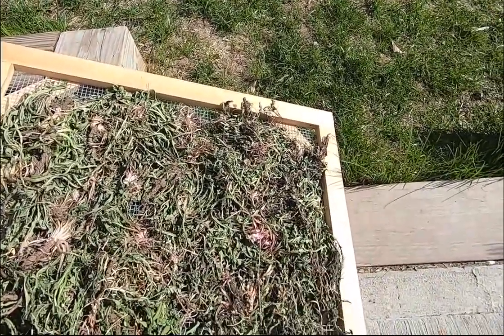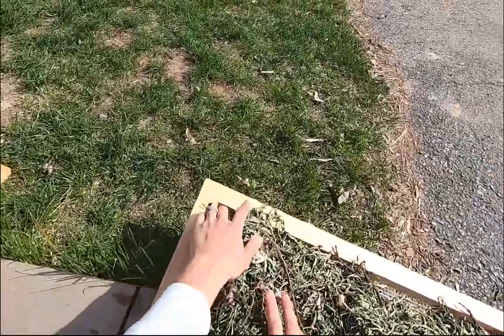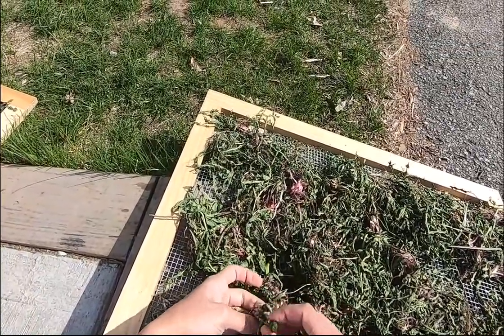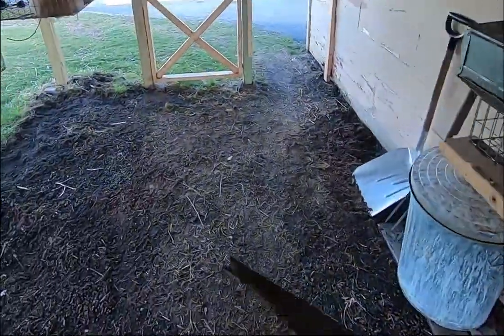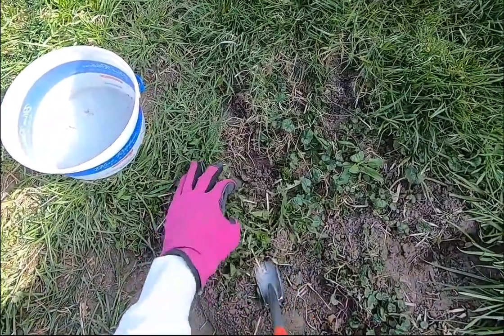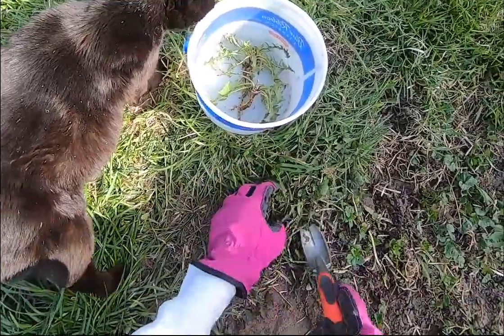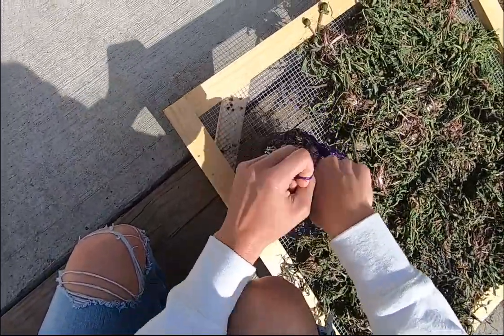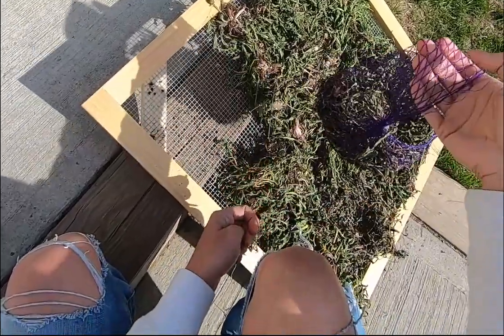How to dry dandelions for rabbits to eat in winter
This video demonstrates how to harvest and dry dandelions for rabbits to eat in winter. If your rabbit likes dandelions and you have access to chemical free plants, here is one method to harvesting and keeping dry dandelions for winter rabbit food. Harvesting and drying dandelion plants helps keep the rabbit food bill low. It also helps provide nutrients and variety to your rabbits in the winter months.

Discover a world of creativity and expertise with the Rabbitry & Yarns YouTube channel! Our videos offer in-depth guides on rabbit care, nutrition, breeding, and grooming, alongside a members-only library packed with exclusive content. Learn the art of hand carding, drum carding, spinning yarn, plying, and washing fiber, as well as exploring pattern tutorials for your handmade angora creations. Perfect for anyone passionate about rabbits and fiber arts, particularly handmade yarn from angora rabbits. Join us today to get access to perks: